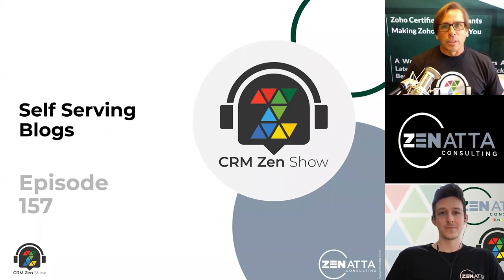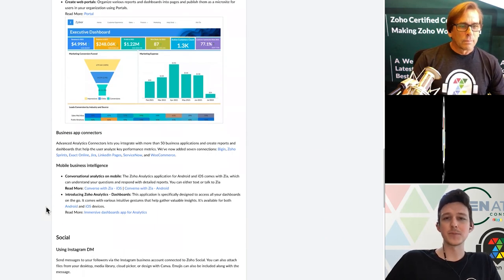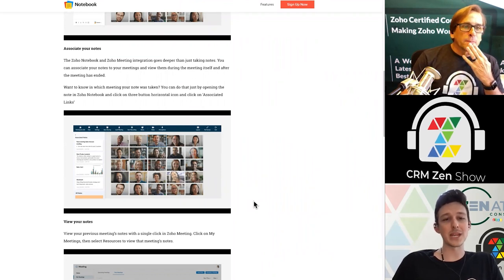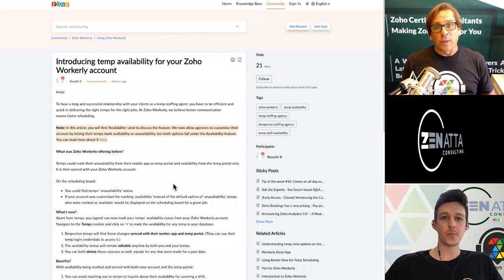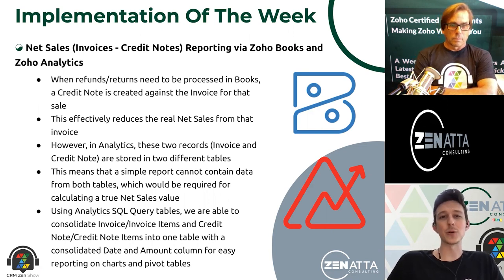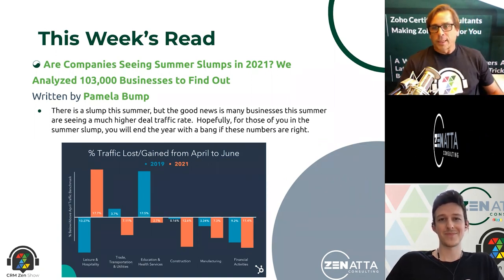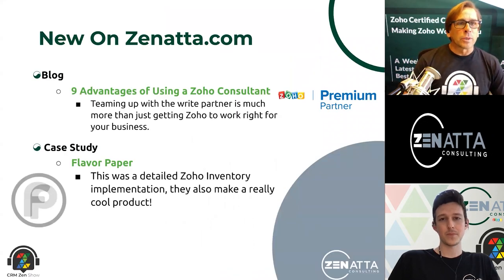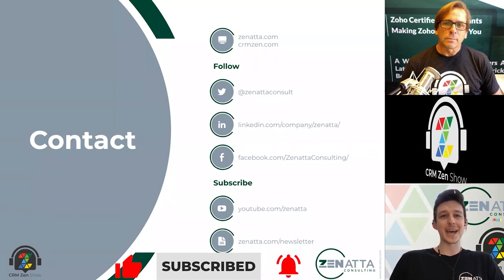CRM Zen Show Episode 157 - Self Serving Blogs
Welcome to the CRM Zen Show, where we talk about all things Zoho! This episode of the CRM Zen Show was recorded Thursday, July 29, 2021, and hosted by Brett Martin & Tyler Colt. Timestamps below.

Vote for your favorite Zoho application for the second annual Zenmy Awards!

Join us for our next Webinar-

Zoho Mail 2021 Full Product Tutorial on 11/16/21 at 11:30 AM PST

This week we talk about:
---0:00 Intro
---0:29 Announcements & Events

Zoho News
---1:36 Zoho Invoice Is Now Free For All SMBs
---3:00 Zoho CRM Plus Gets Some Recent Updates Added
---4:05 New Zia Search Extension
---5:32 Zoho Recruit Updates Interview Logic
---6:38 Zoho Notebook Now Integrates With Zoho Meetings
---8:15 Auto Upgrade for TrueSync Now For Mac
---10:45 Zoho Workerly Adds Temp Availability

Implementation of the Week
---12:08 Net Sales (Invoices - Credit Notes) Reporting via Zoho Books and Zoho Analytics

This Week's Reads
---14:49 Are Companies Seeing Summer Slumps in 2021? We Analyzed 103,000 Businesses to Find Out Written by Pamela Bump

New on Zenatta.com
---17:52 New Blogs
9 Advantages of Using a Zoho Consultant

Pick of the Week
--21:22 Envato Elements

---22:55 Setting Up Filters Inside Zoho Mail

---23:58 Q&A

for upcoming Zoho webinars, along with Zoho resources, weekly blogs, & more!

Choose your platform of choice to listen to the CRM Zen Show

Have a question, or need professional help?  or message us anytime!